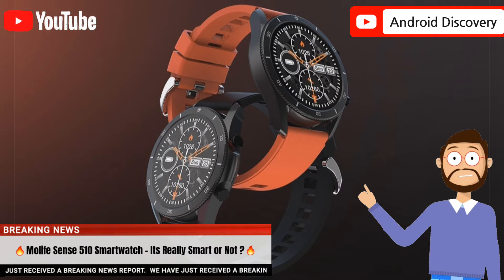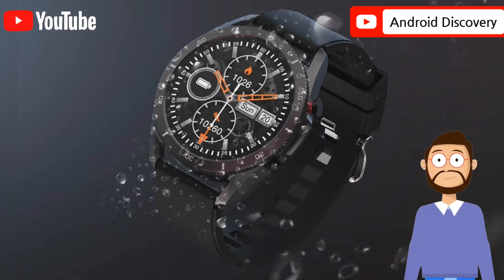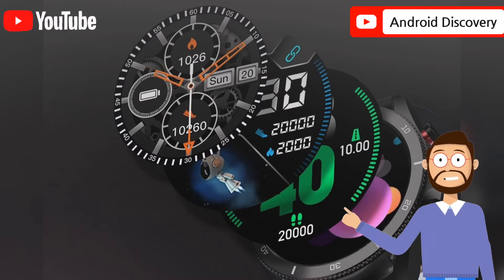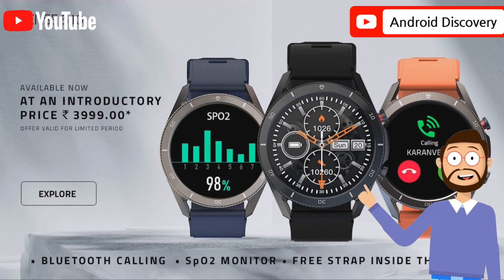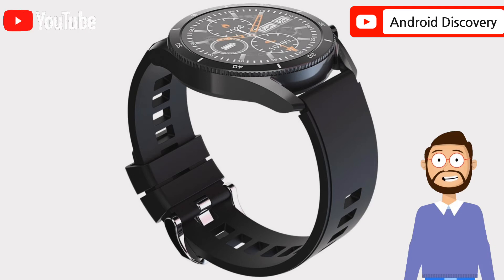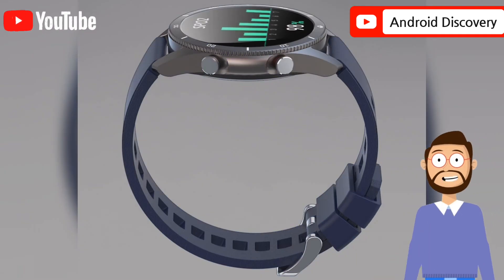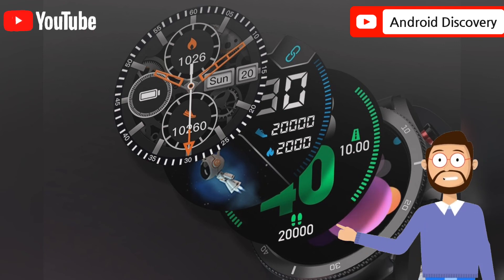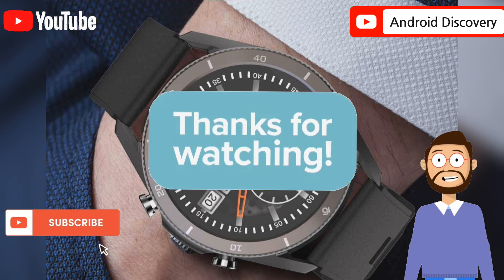Molife Sense 510 Smartwatch🔥Its Really Smart or Not ?🔥Check Now🔥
Welcome to the world fastest and ultimate English technology News Channel.

Friends i need your love and support. So keep Supporting guys. Thanks to all Friends.

Its Really Smart or Not ? Check Now